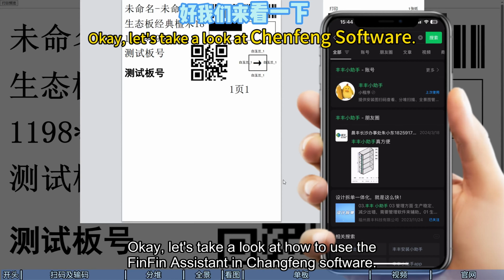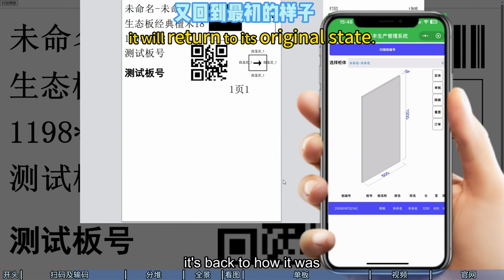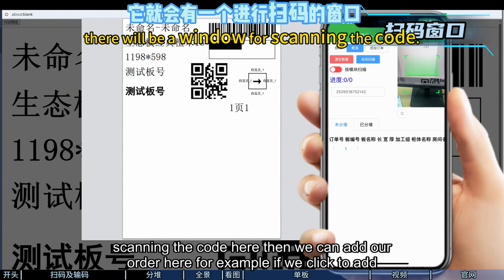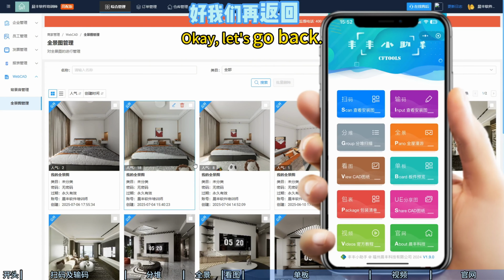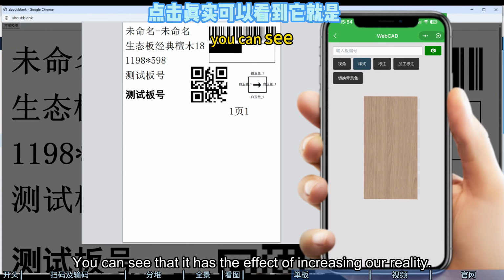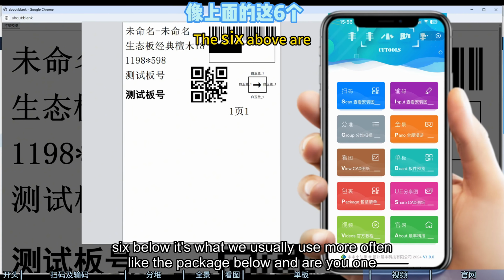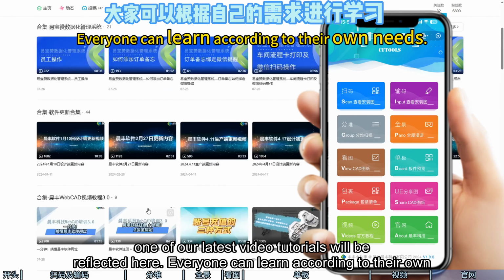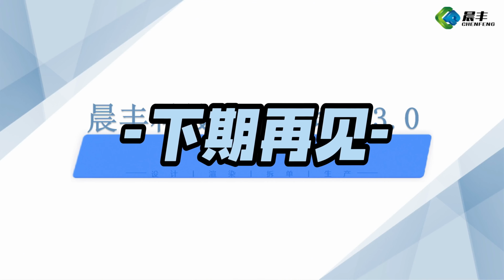How to use the Chenfeng Software "Fengfeng Assistant"